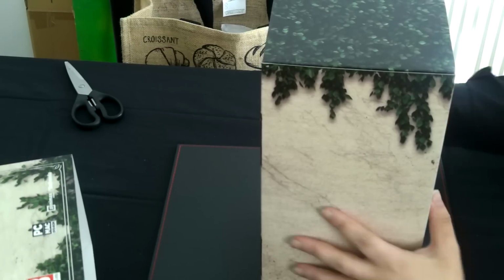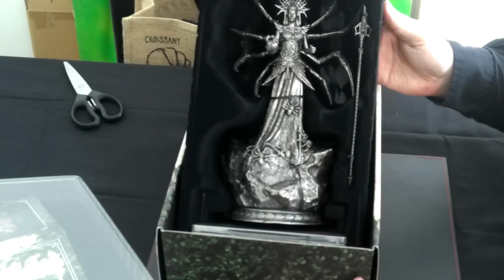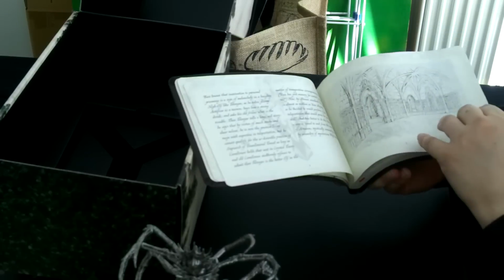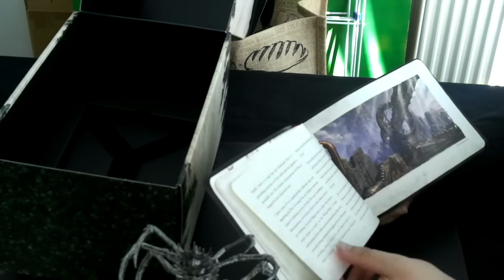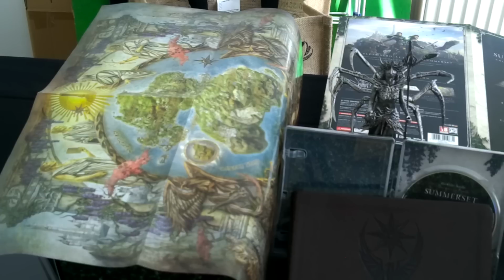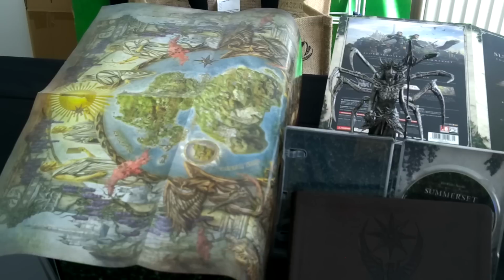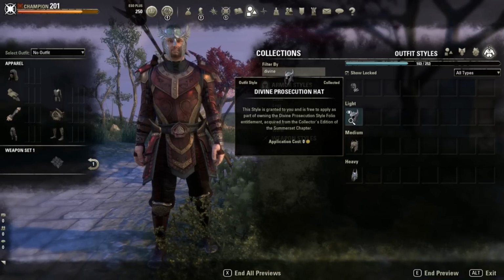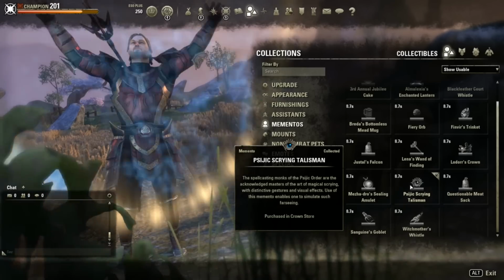Elder Scrolls Online - Physical Collectors' Edition Unboxing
A look at the physical and digital content with the Collectors' Edition of the new Elder Scrolls Online expansion, Summerset. It's my first unboxing video and looks like I will need to explore other audio options next time, but hopefully it's about passable.